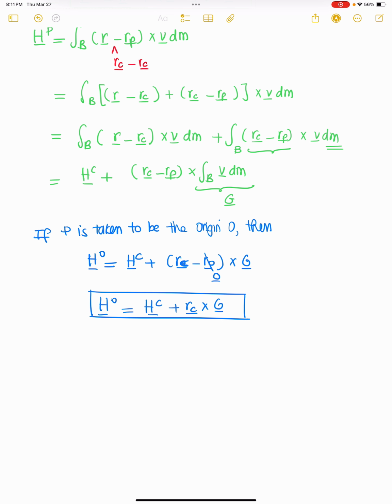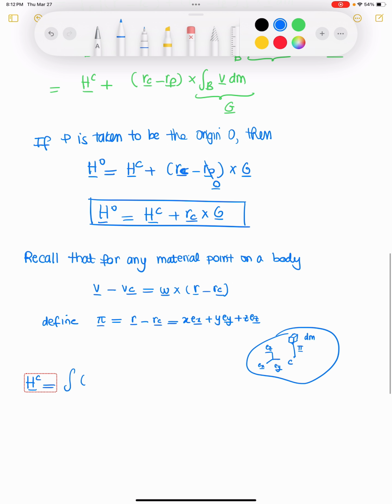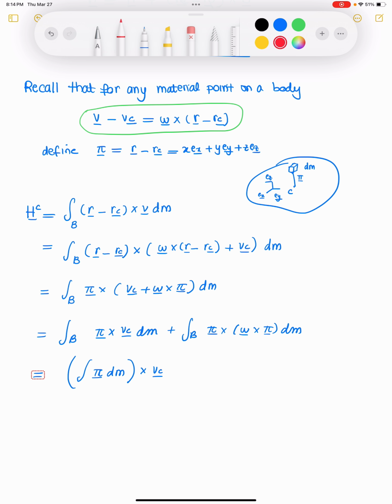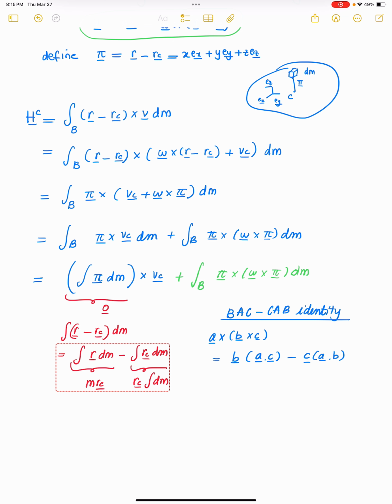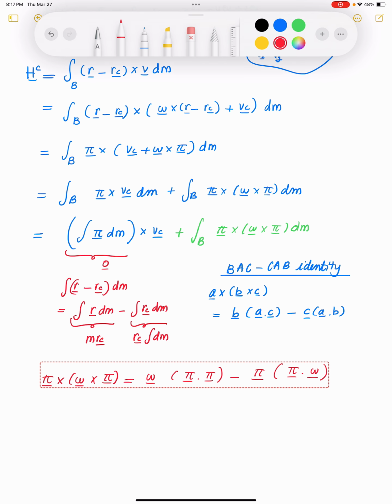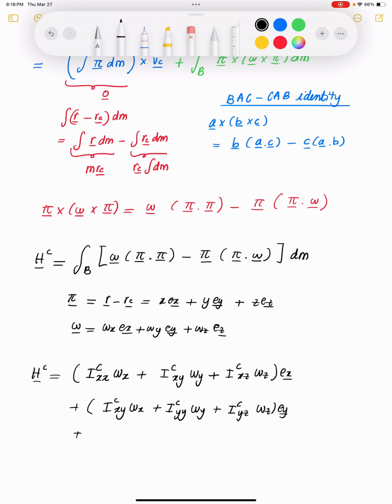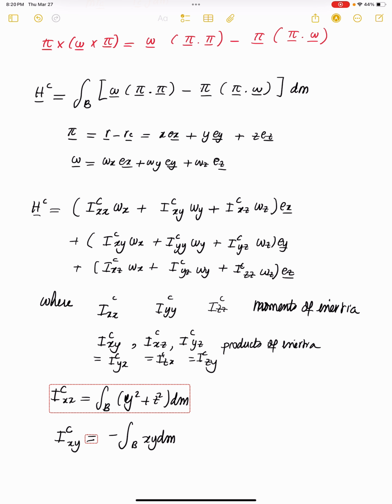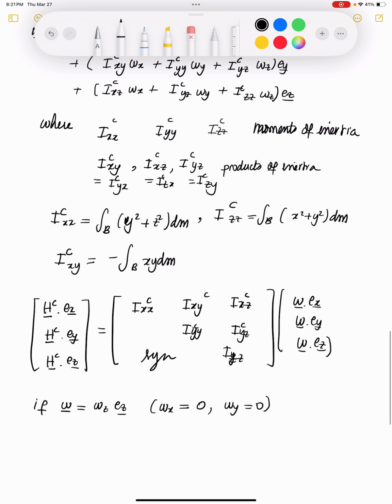Moments and products of inertia